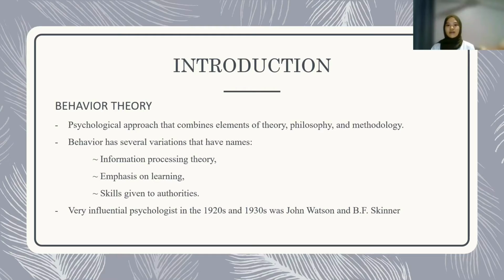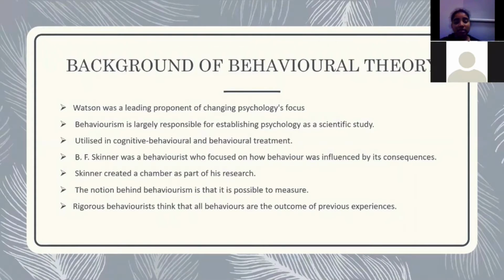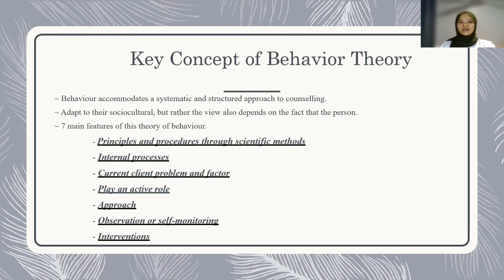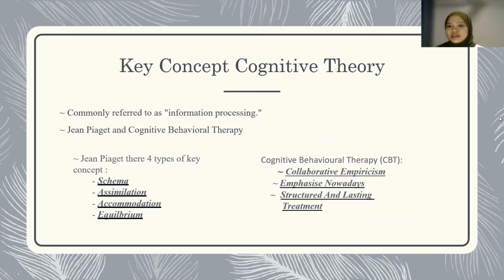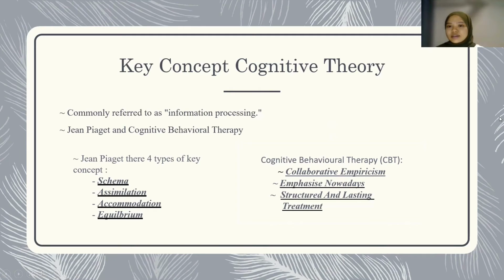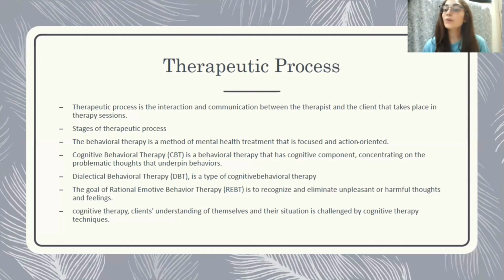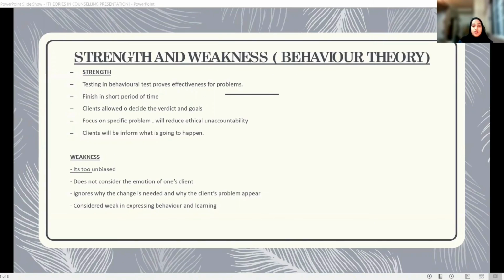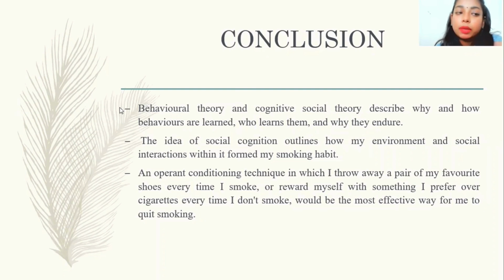Theories in Counseling Group 7